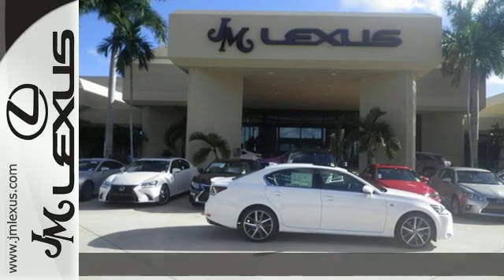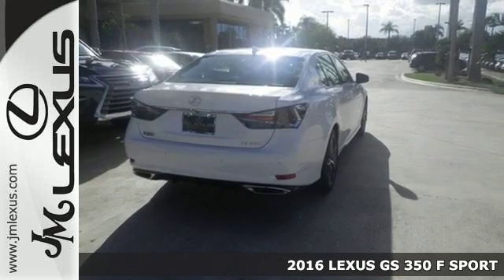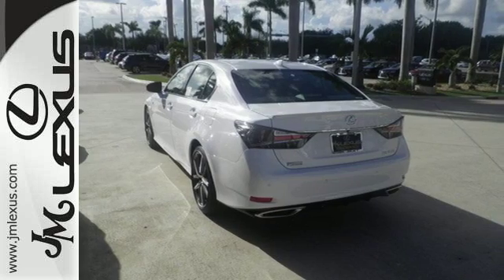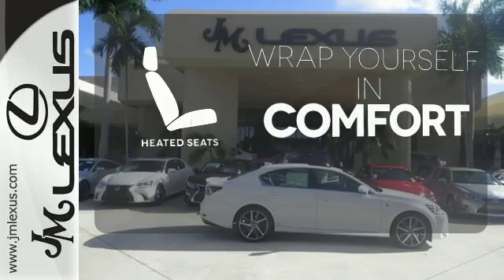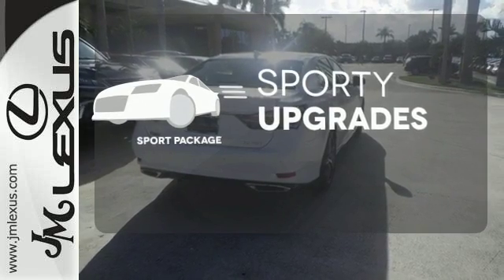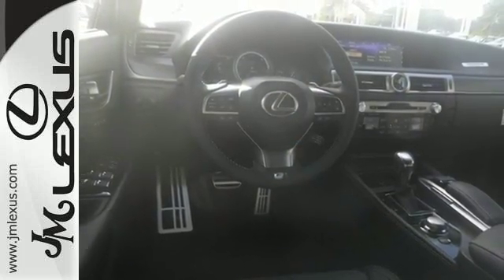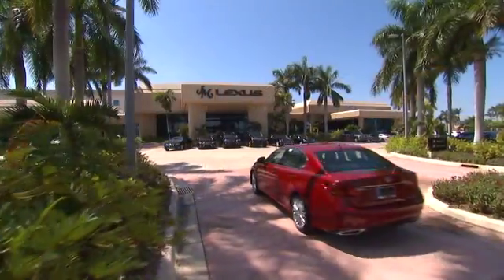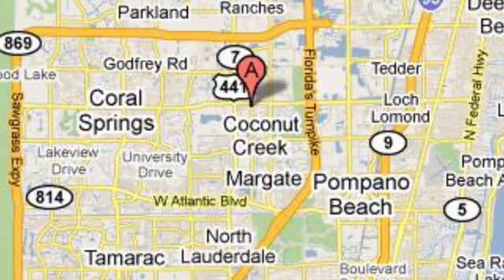New 2016 LEXUS GS 350 F SPORT Margate FL Fort Lauderdale, FL #610692 - SOLD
Year: 2016
Make: LEXUS
Model: GS 350 F SPORT
Trim: F Sport
Engine: 3.5L V6
Transmission: Automatic 8-Speed
Color: Ultra White
Interior: Black leather with white perforations and Naguri A
Stock #: 610692
VIN: JTHBZ1BL7GA007526
You are currently viewing a new 2016 LEXUS GS 350 F SPORT with JM Lexus The #1 Volume Lexus Dealer Since 1992! Thank you for your interest. We look forward to working with you. Stock #: 610692 Exterior: Ultra White Interior: Black leather with white perforations and Naguri A Trim: F Sport JM Lexus 5350 West Sample Rd Margate FL 33073

Address:
5350 W Sample Rd